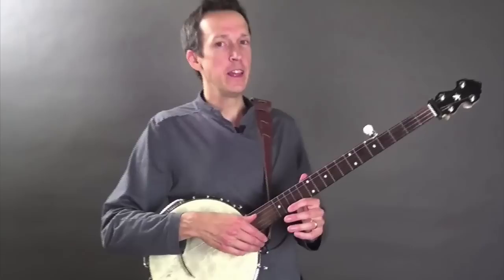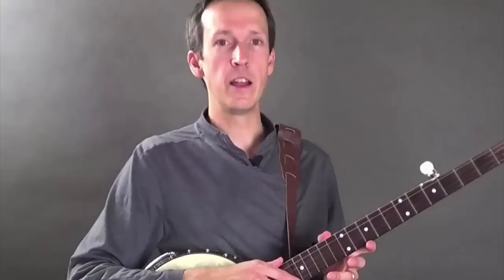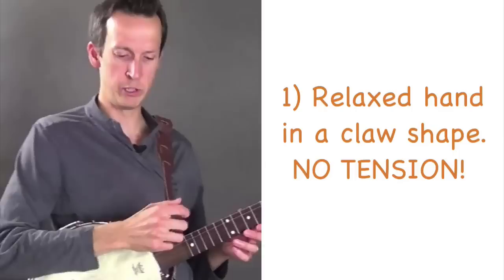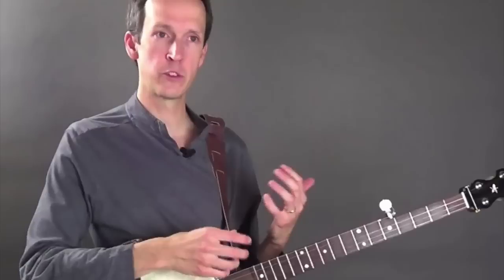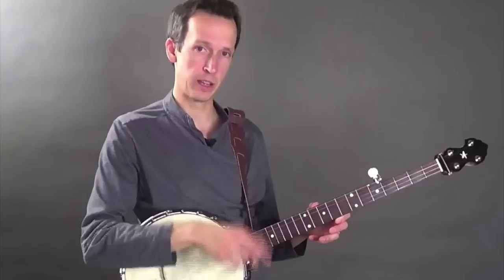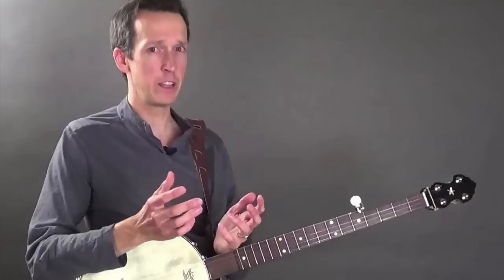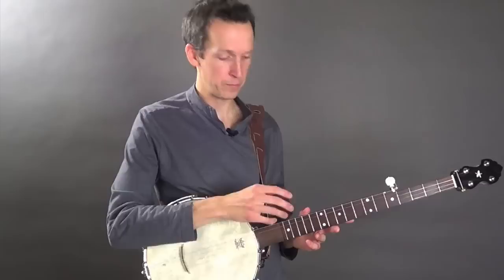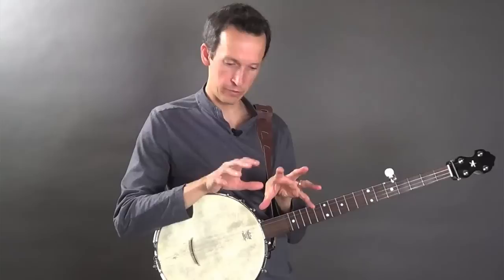How to Play Clawhammer Banjo in 8 Essential Steps: STEP 1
to sign up and receive the 40 page ebook that accompanies this course.

The 8 Essential Steps series is based on the Brainjo Method, a brain-based system of instruction for music.

In this first installment of the 8 essential steps to clawhammer banjo video series, we start by reviewing the fundamental feature of clawhammer, which is the movement of the picking hand. And we conclude with a couple of exercises to get you ready for lesson 2!

More LINKS for LEARNING TO PLAY CLAWHAMMER BANJO:

Learn more about the BRAINJO METHOD of musical instruction, the first method designed for adult brains that incorporates the science of learning and neuroplasticity

For more on HOW TO PRACTICE SMARTER, not harder, check out “The Laws of Brainjo: The Art & Science of Effective Practice” series

To LEARN FINGERSTYLE BANJO (bluegrass/scruggs, old time 2 finger, 3 finger..) the Brainjo way, check out fingerstylebanjo.com